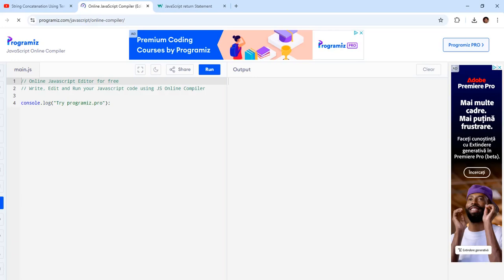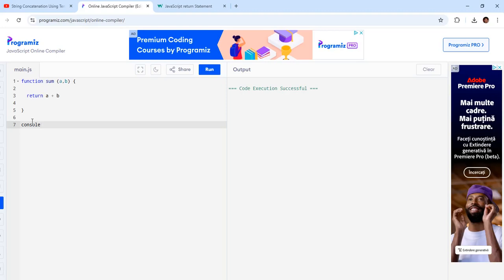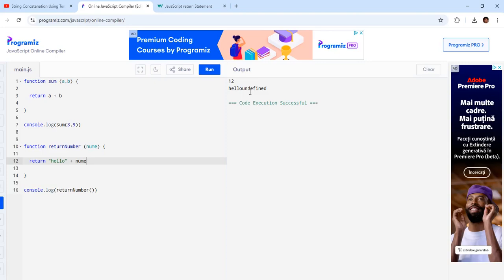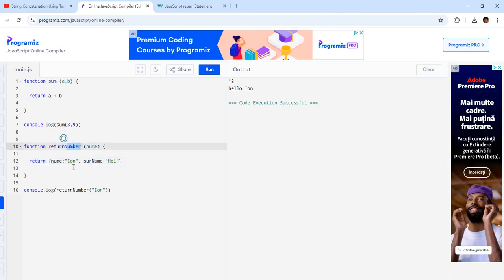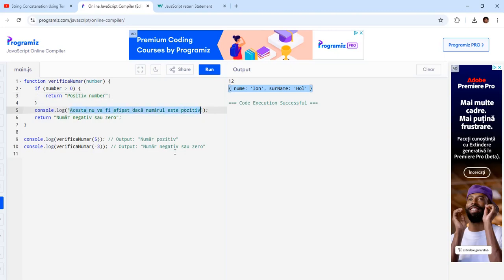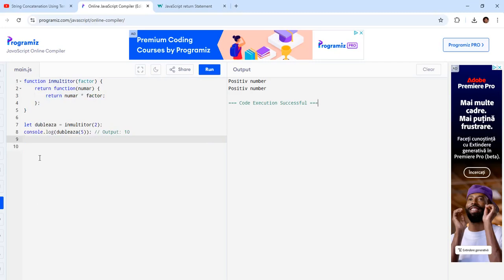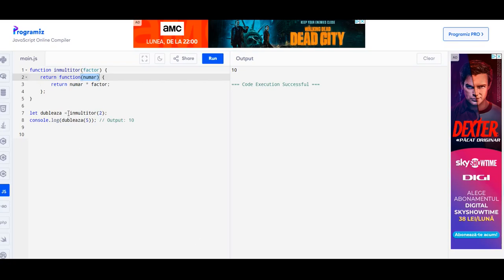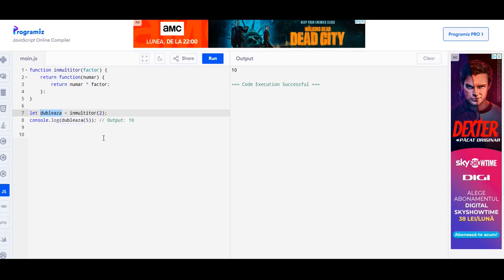The return Keyword in JavaScript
In JavaScript, the return keyword is used to send a value back from a function to the point where the function was called. It essentially ends the function's execution and optionally returns a value. This is an essential part of functions in JavaScript, as it allows functions to produce output that can be used elsewhere in your code.

Key Concepts About return
Returning a Value:

The return statement allows you to return a value from a function, such as a number, string, object, array, or even another function.
If a function doesn't explicitly use the return statement, it will return undefined by default.
Terminating Function Execution:

The return statement immediately exits the function when it’s called. This means that any code after return in the function will not be executed.
Returning from a Function:

You can return values like:
Primitives (numbers, strings, booleans)
Objects (objects, arrays, functions)
undefined (if no return value is specified)
Return Value:

The value returned by a function can be assigned to a variable or used in an expression, allowing you to capture the result of the function.